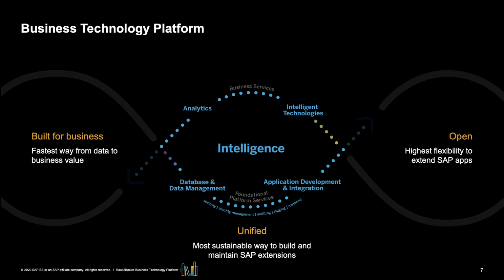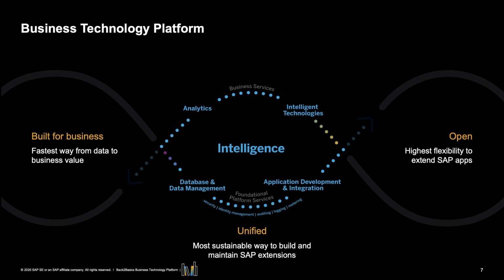The Platform, or How to Configure the Architecture for an efficient usage of data… [Episode 7]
In this seventh episode, Olivier Demeusy explains the concept of Platform, always from a data perspective. Indeed, a platform can be defined in different ways.

This new series of videos called ""Back to Basics"" attempts to recall the basics of data management in order to better understand this subject. Each episode can be viewed independently of the others, but a follow-through logic is used. Throughout these videos, you'll discover the different SAP Business Technology Platform solutions covering: database and data management, development and integration of cloud applications, and analytical and intelligent technologies on-premises to the cloud.

Speaker : Olivier Demeusy, Regional Director, Center of Excellence Business Technology Platform, EMEA North at SAP